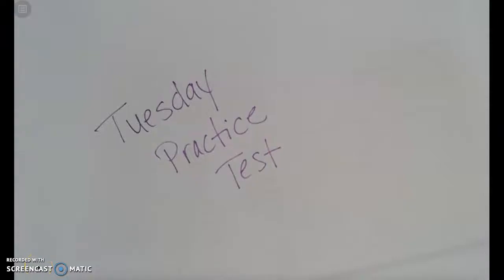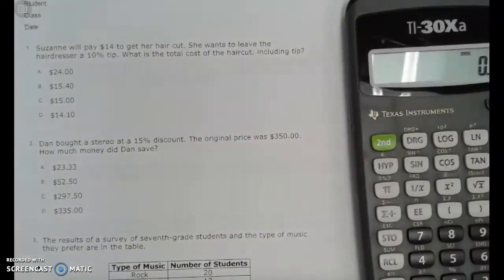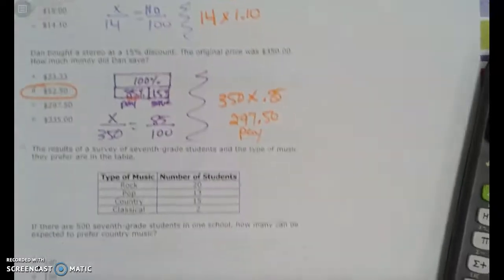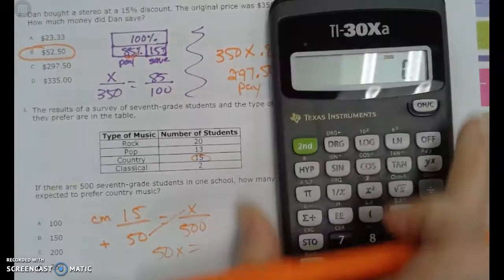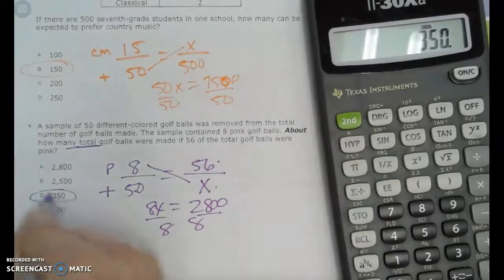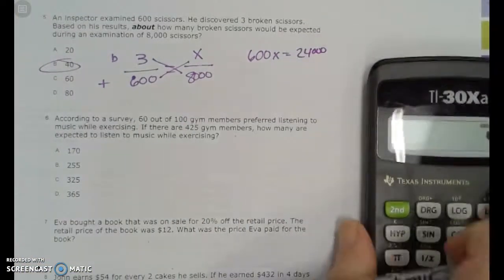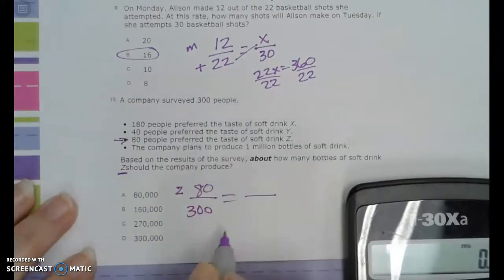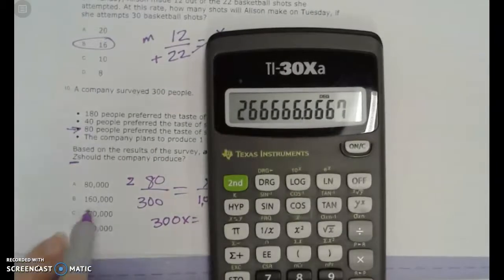Tuesday - Practice Text Explaned